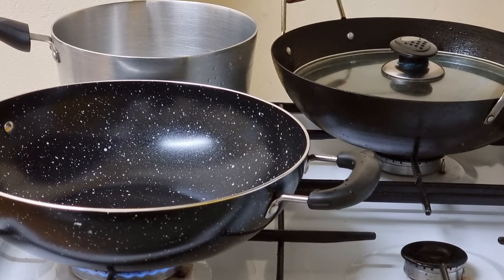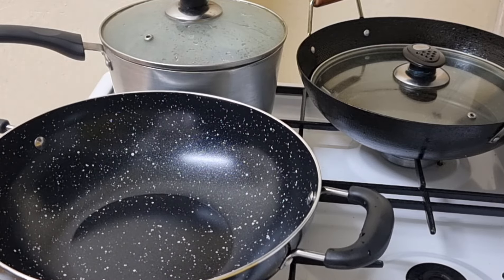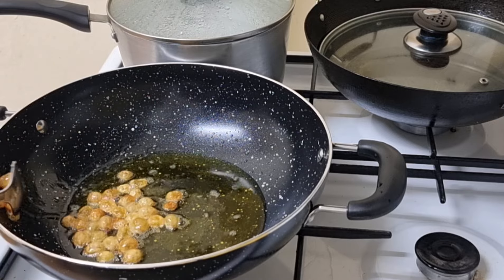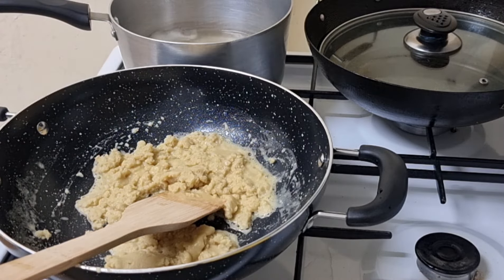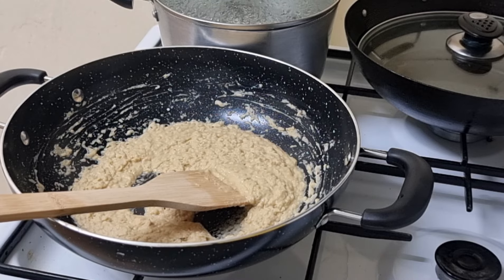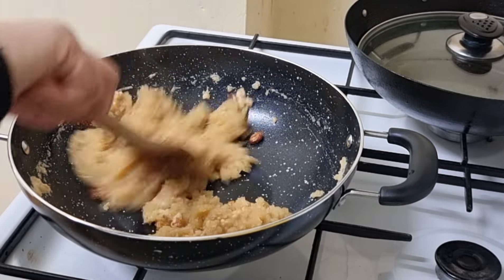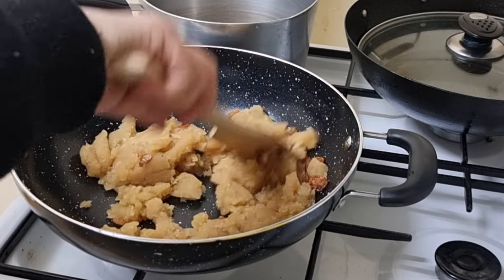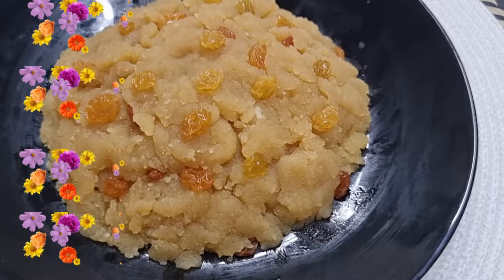Traditional Tushar Sinni Of Sylhet || Tushar Sinni Recipe|| সিলেটের ট্রেডিশনাল তুশার সিন্নি রেসিপি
আমরা যে কোন অকেশনে এই তুশার সিন্নিটা করে থাকি। এই তুশার সিন্নিটা অনেক আগে থেকেই চলে আসছে। যদি আপনারা সিলেটের শাহজালাল, শাহপরাণ মাজারে যান তাহলে এই সিন্নিটা আপনারা সবসময় পেয়ে যাবেন।
আমার আজকের এই ছোট্ট ভিডিওটি  আপনাদের কেমন লাগল আপনাদের মুল্য বান মন্তব্যটি কমেন্ট করে যানাবেন প্লিজ।